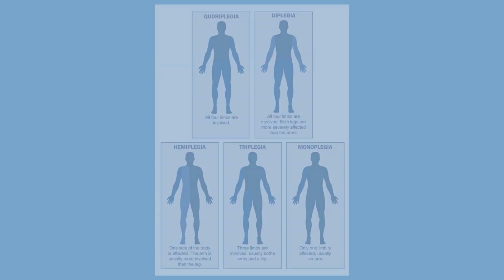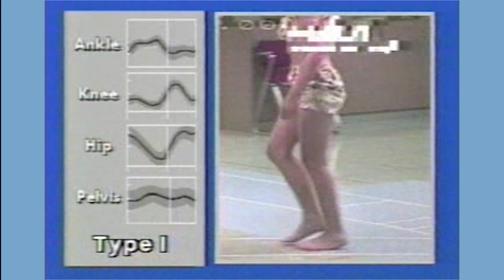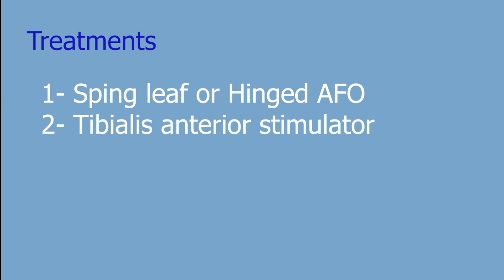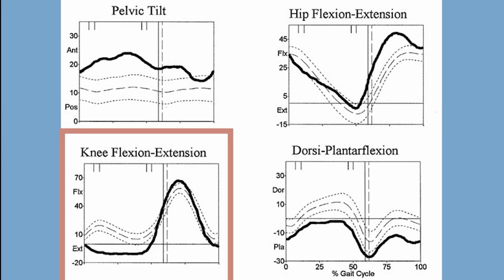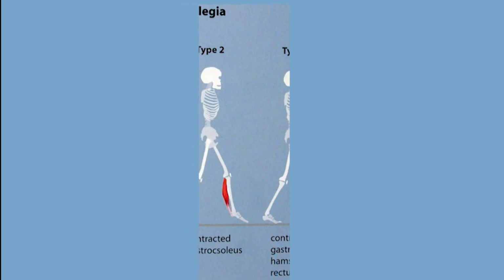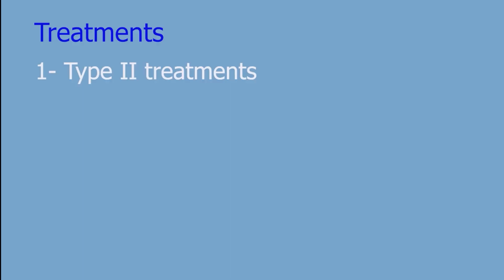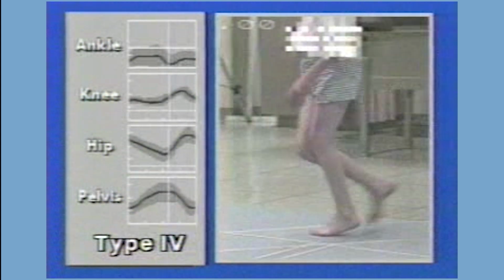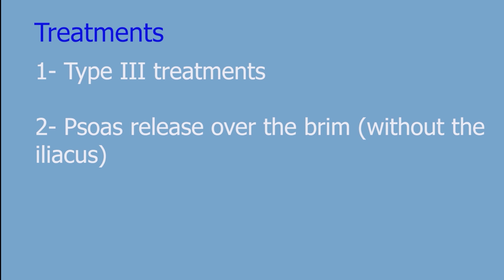Gait patterns in Children with hemiplegic cerebral Palsy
Cerebral Palsy
Hemiplegia
Hemiplegic cerebral palsy
Gait analysis
FRCS (Trauma and Orthopaedic Exam)
FRCS(T&O)
SICOT diploma
ChatGPT
Sattar Alshryda
Stan Jones
Paul Banaszkiewicz

Delighted to announce that our second edition of the Postgraduate Paediatric Orthopaedics, the Candidate's Guide for the FRCS (Tr&Orth) examination has been published this month; in colour and comes with a Youtube Channel:

This will be regularly updated (ISA) and contributions from all are greatly welcomed.
الشلل الدماغي
الشلل النصفي
الشلل الدماغي النصفي
تحليل المشي
امتحان الزمالة الملكية للجراحة (FRCS) في الإصابات والعظام
الزمالة الملكية للجراحة في الإصابات والعظام (FRCS T&O)
دبلوم SICOT
المجلس الأوروبي لجراحة العظام والإصابات (EBOT)
المجلس الأمريكي لجراحة الإصابات والعظام
المجلس الأسترالي لجراحة الإصابات والعظام
المجلس الكندي لجراحة الإصابات والعظام
دليل الآباء لجراحة عظام الأطفال
كتاب الدراسات العليا في جراحة عظام الأطفال
دار نشر جامعة كامبريدج
ChatGPT
ستار الشريدة (Sattar Alshryda)
ستان جونز (Stan Jones)
بول باناسكيويتش (Paul Banaszkiewicz)

يسرنا الإعلان عن نشر الطبعة الثانية من كتاب **الدراسات العليا في جراحة عظام الأطفال**، دليل المرشح لامتحان الزمالة الملكية للجراحة (الإصابات والعظام) FRCS (Tr&Orth) هذا الشهر؛
تم نشر الكتاب بالألوان ويأتي مع قناة على يوتيوب:

سيتم تحديث القناة بانتظام (بإذن الله)، وجميع المساهمات مرحب بها.